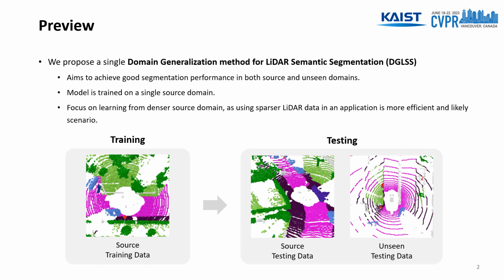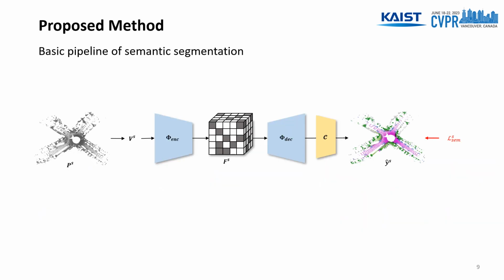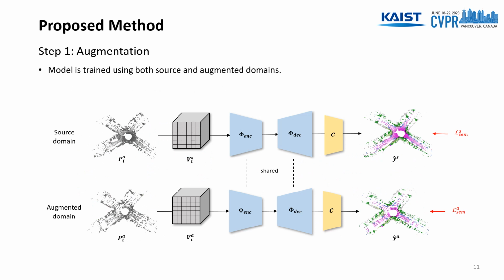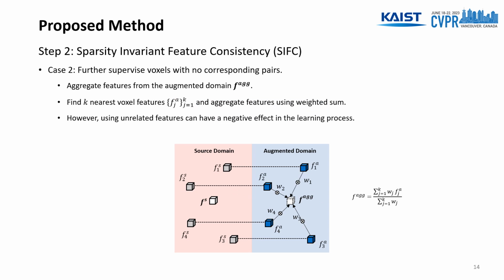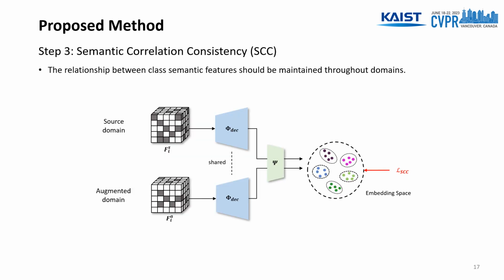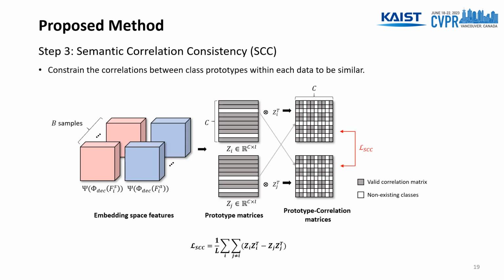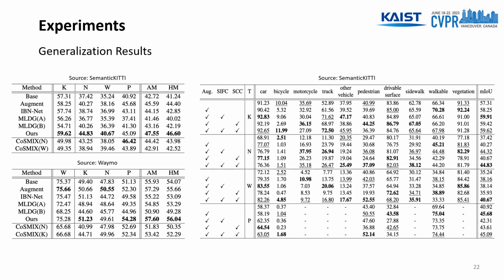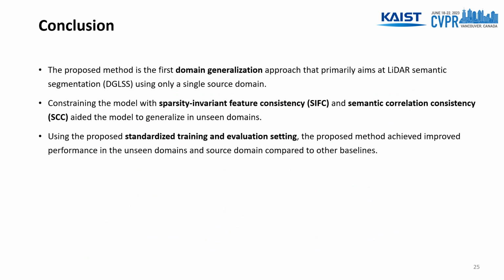Single Domain Generalization for LiDAR Semantic Segmentation (CVPR 2023)